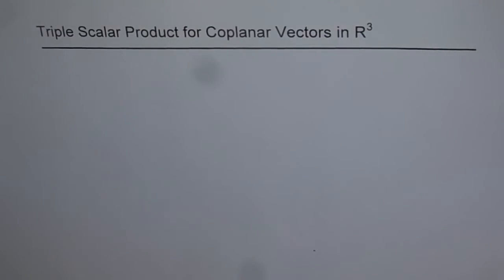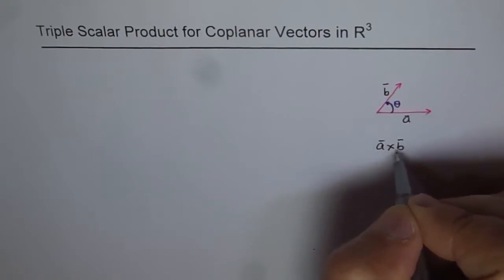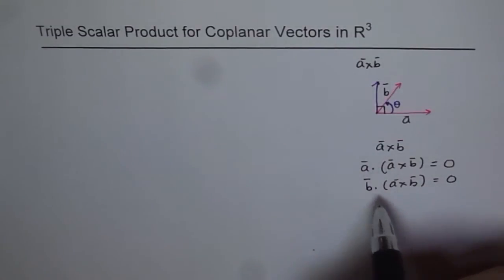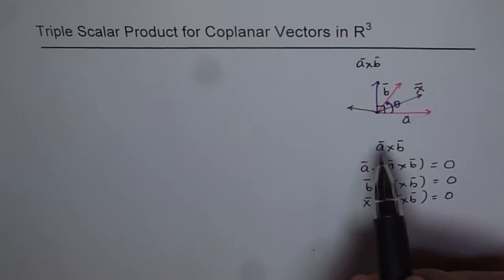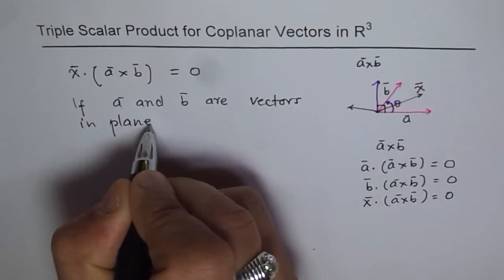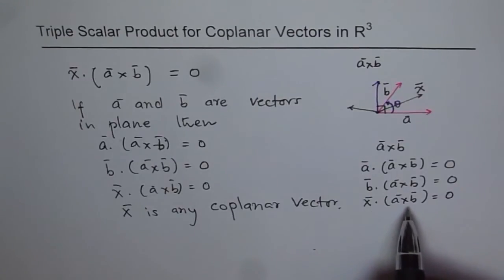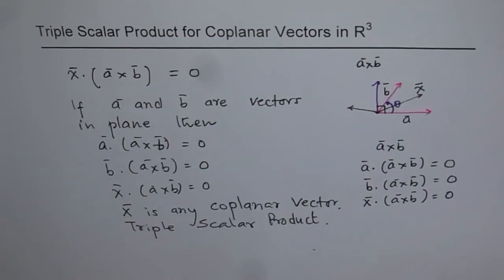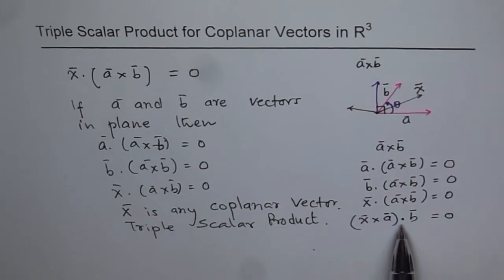3 Triple Scalar Product For Coplanar Vectors - EDEXCEL - GCSE